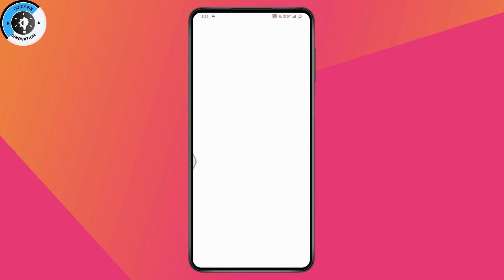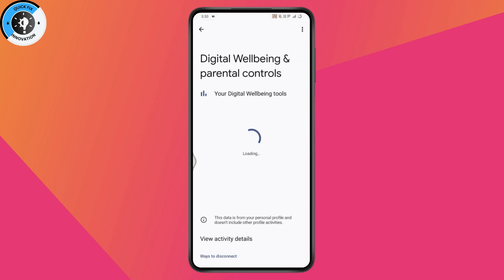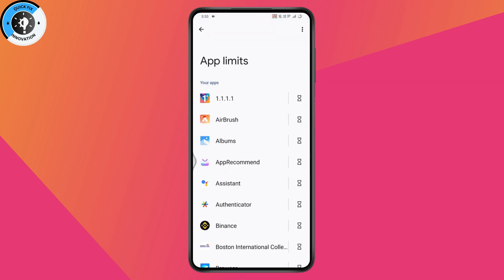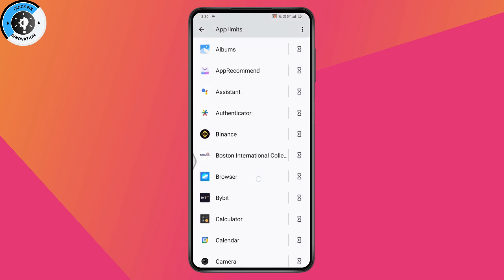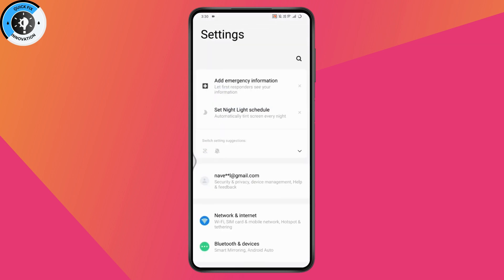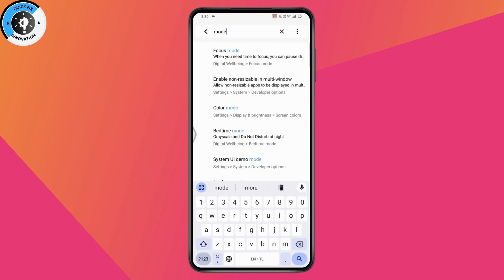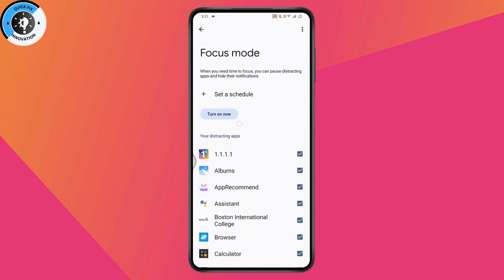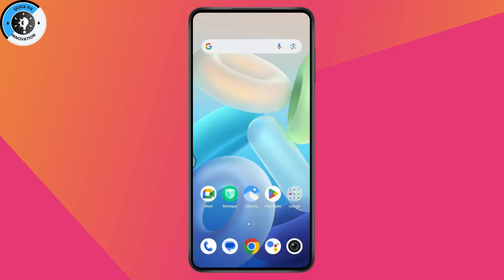Why Are My Apps Greyed Out Fix It Now! Android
How To Fix My Apps Greyed Out
How to fix grayed out apps?
Why are my icons grayed out?
Why are some of my apps greyed out Android
How to fix my apps greyed out on android

If your apps are greyed out and not functioning, this video provides step-by-step instructions to fix the issue. Follow these steps to troubleshoot and resolve the problem.

0:00 - Introduction
0:10 - Checking Digital Wellbeing and Parental Controls for App Limits
0:30 - Turning Off Focus Mode, Bedtime Mode, or Other Modes
0:50 - Restarting Your Device to Refresh Settings
1:05 - Checking SD Card Compatibility and Reinstalling the App